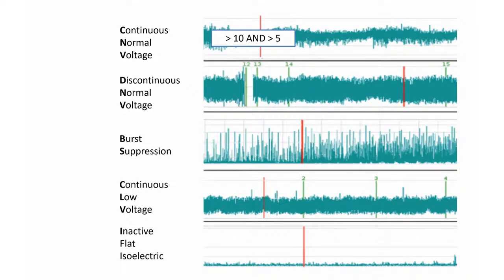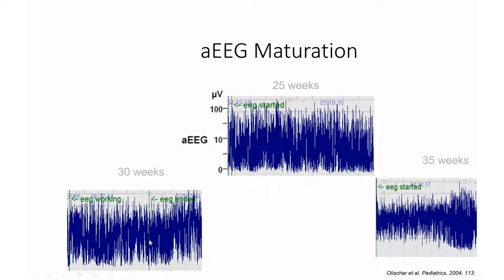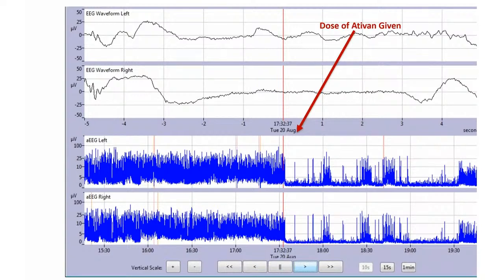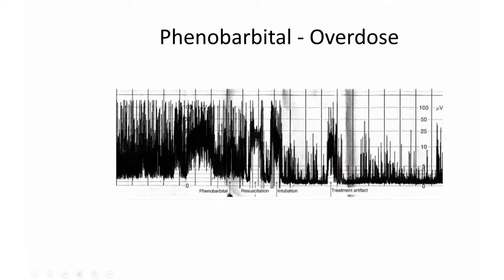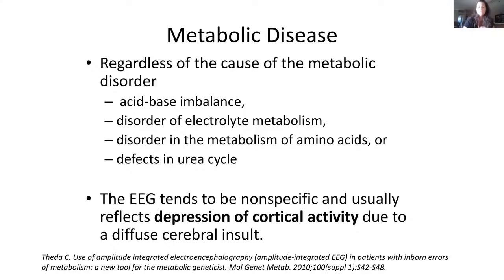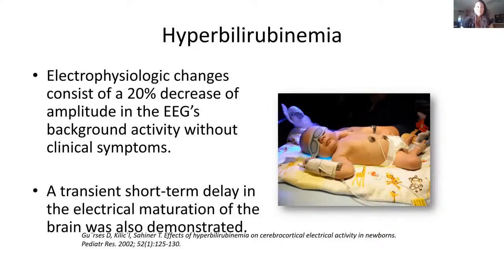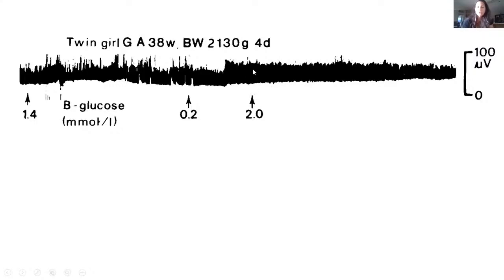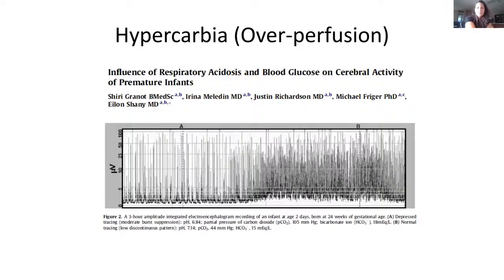LIVE - 3 Things Messing with your aEEG | NICU Education | How to Series - Amplitude Integrated EEG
aEEG (amplitude integrated EEG) is a bedside brain monitor used in the NICU to assess the neonate's brain function, look for seizures and to assess the impact of brain injury or clinical interventions.

One of the most difficult aspects of using aEEG at the bedside in the NICU is ensuring that the staff are confident in reading the aEEG patterns.

In this video, Kathi Randall NNP, explains the 3 most important features of an abnormal aEEG.

Would you like to learn more about aEEG?

Join us LIVE every MONDAY in May at 11am PST/2pm EST on YouTube for a final live Q&A and discussion in the live chat area.

KEEP THE DISCUSSION GOING AFTER THE REPLAY

MORE INFO ABOUT SYNAPSE CARE SOLUTIONS

All your NeuroNICU Education in one place.

Our online e-courses include everything from small baby care to NeuroNICU certification.. and we offer group discounts for your entire NICU Team: